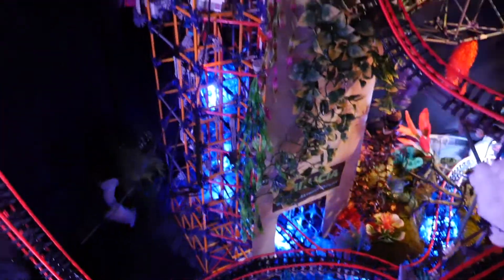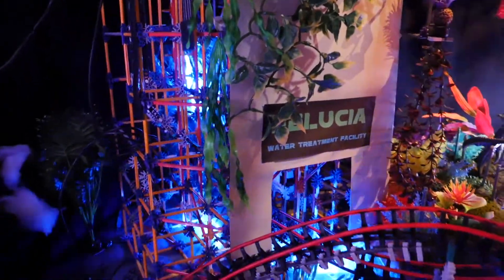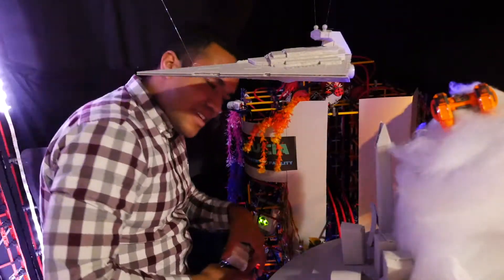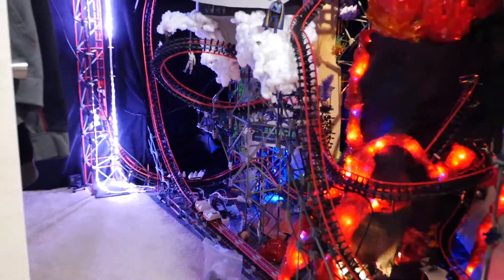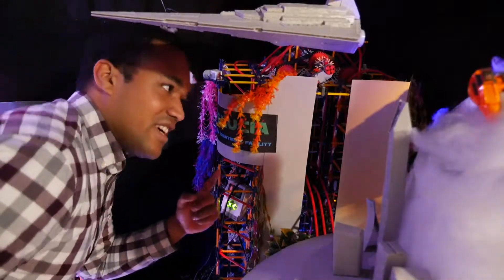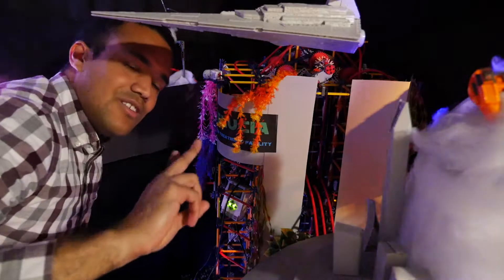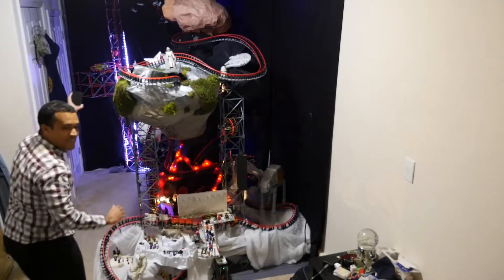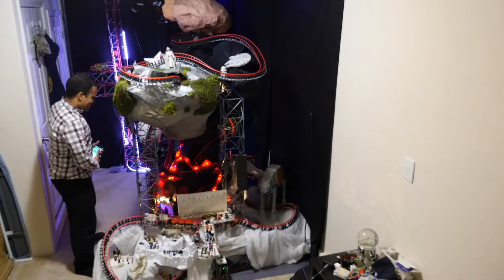K'nex Star Wars Coaster: Update 49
The final block section is complete! Plus some theming and a look at the entire coaster cycling with 4-train ops.